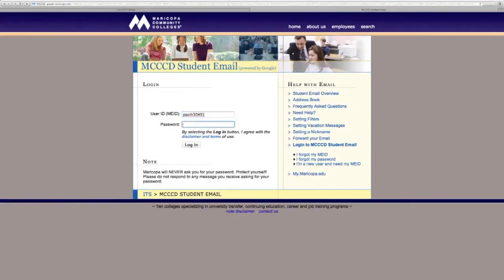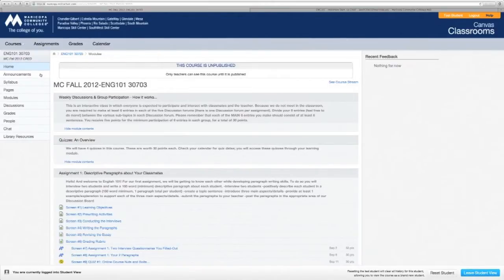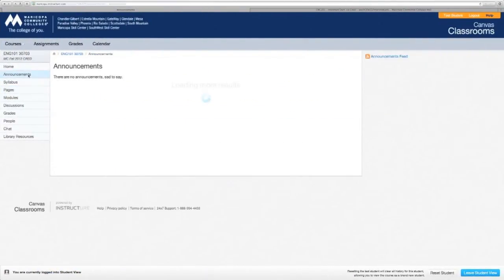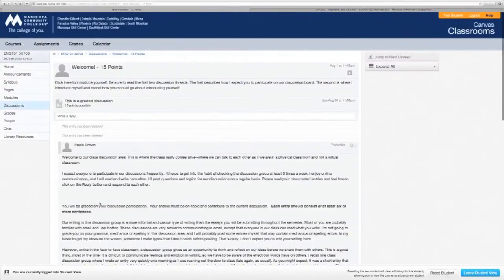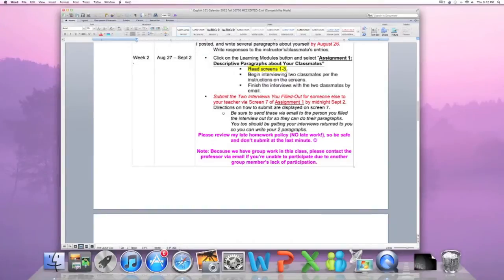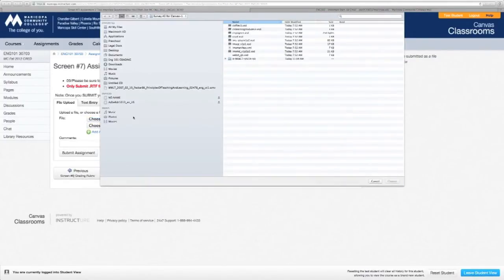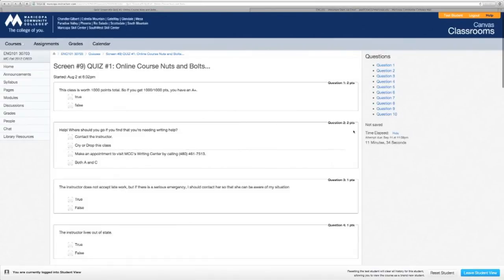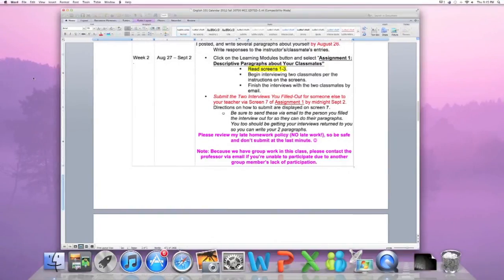Paola Brown Eng 101/102 Canvas Introduction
This video will help MCC and GWCC students learn how to navigate in my English 101 course.